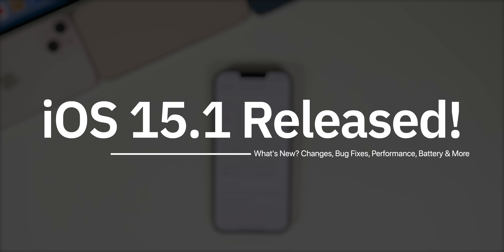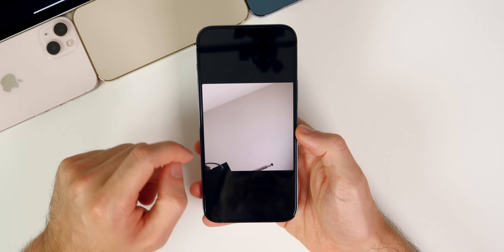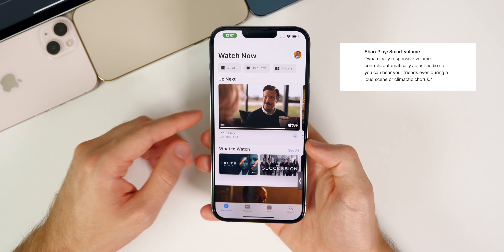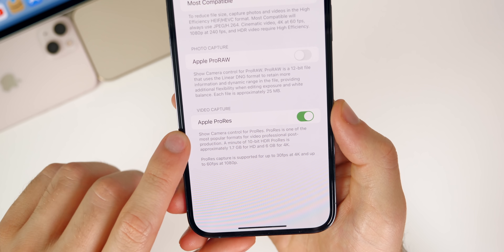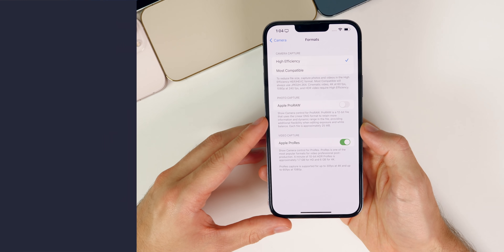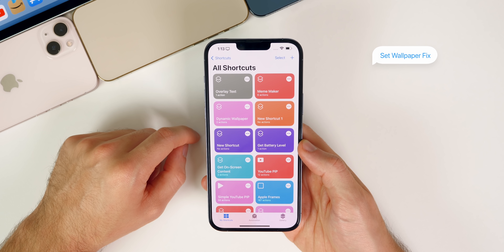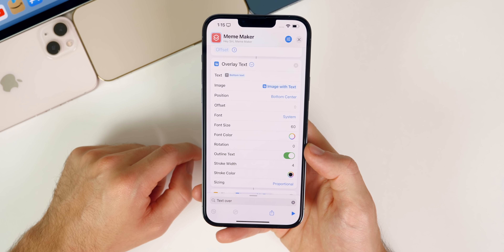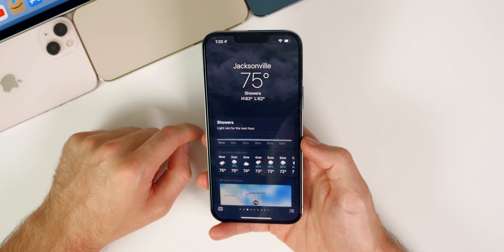iOS 15.1 Released - What's New?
Today, Apple released iOS 15.1 to the public after going through a month of beta testing and a couple of weeks after the release of iOS 15.0.2. So in this video, we'll discuss what's new in iOS 15.1 in terms of the new features, changes and bug fixes; along with the performance, battery life, and if you should update from 15.0.2 or not.

Chapters:
0:00 Intro
0:32 Size, Build #, Modem
1:09 What’s New?
1:14 SharePlay for FaceTime is here!
3:35 ProRes Video for iPhone 13 Pro
5:22 New 'Auto Macro' Toggle
6:31 AirPods Head Tracking
6:58 Lossless & Spatial Audio for HomePod
7:08 Vaccination Cards in Wallet
7:26 Shortcuts
8:13 New 'Overlay Text' in Shortcuts
9:18 Translate
9:31 Live Text on iPadOS 15.1
9:45 Bug Fixes
12:55 Remaining Bugs
13:39 Performance
14:16 Battery Life
14:47 Should You Update?
15:27 iOS 15.2 Release Date
15:57 Conclusion

What do you think of iOS 15.1? Are you going to use SharePlay a lot?

▬ STAY UP-TO-DATE! ▬